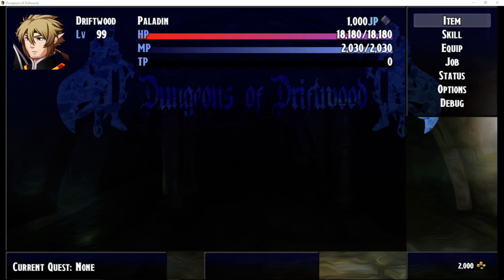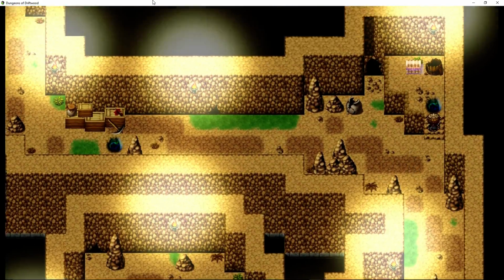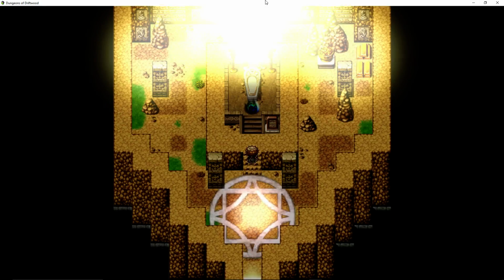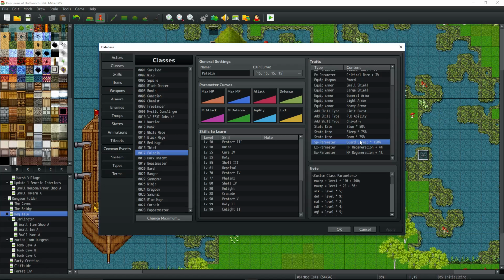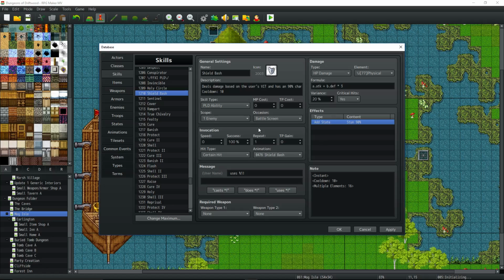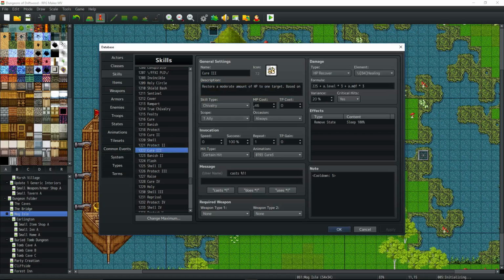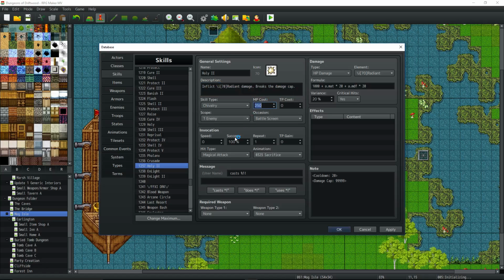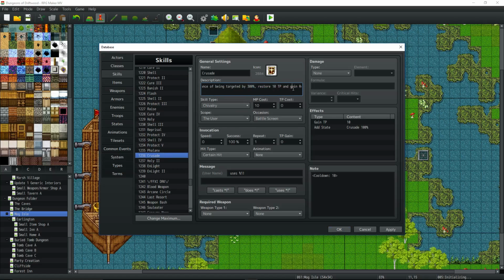RPG Maker MV Tutorial - Paladin (FFXI) Class Spotlight - Final Fantasy XI PLD Job inside RPGMMV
How's it going everyone, in this RPG Maker MV Tutorial video we take a look at how to add the Final Fantasy XI (11) job of Paladin to your RPG Maker MV projects. This is a very close version of the Paladin but it's skills have been modified a bit in order for it to work inside of MV engine, for example enmity works way different when comparing FFXI to MV. So target rate is being used as well as Yanfly's Target Core, and Taunt plugins. The Paladin gets some magic abilities very similar to white magic from the white mage, but the damage (healing) formulas are a bit weaker than the White Mage. The Paladin's healing magic is on par with the Red Mage's Red Magic healing when we talk about healing formulas. The Paladin gets two skill types like most other jobs, they get Chivalry for magic spells very similar to White Magic, and PLD Abilities, which is a class that holds the instant + cooldown abilities. They get several states the add the chance of being targeted in order to take advantage of having such a high defense and state effects. This is a great tank to have in the party and use this as a template that you will change to fit in your games. :)